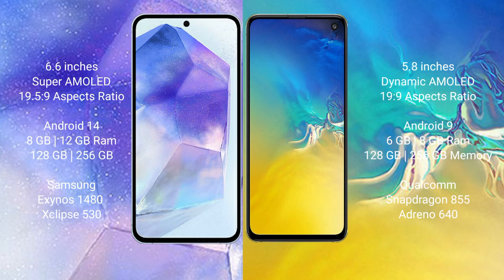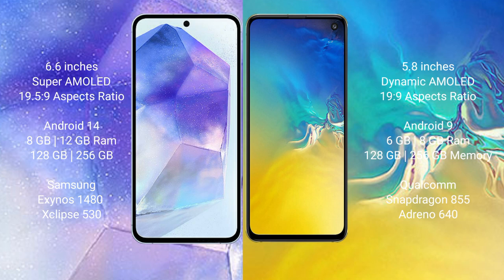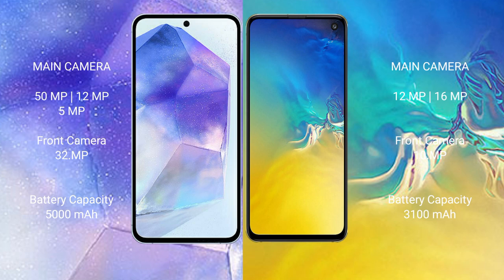Samsung Galaxy A55 vs Samsung Galaxy S10E Review